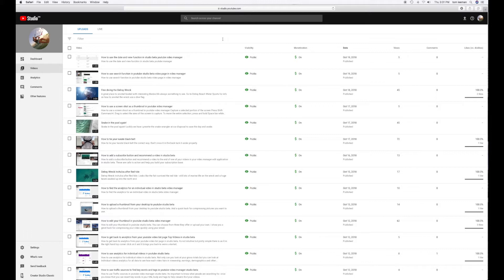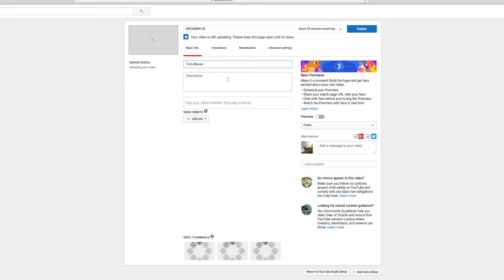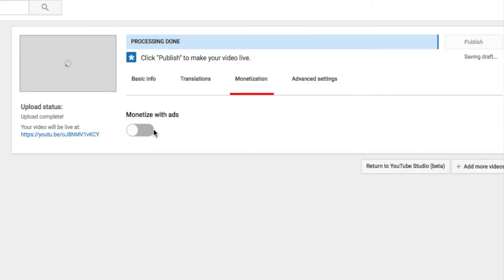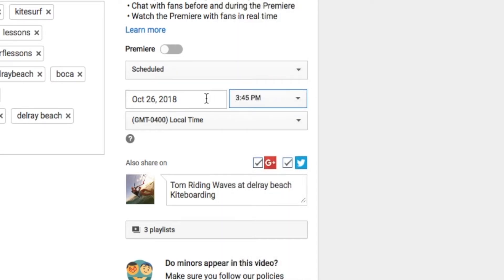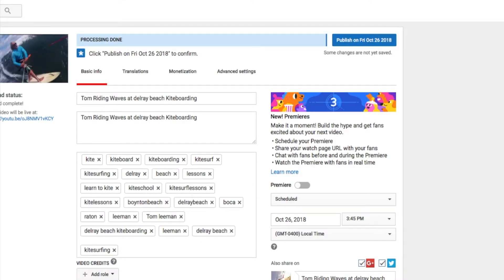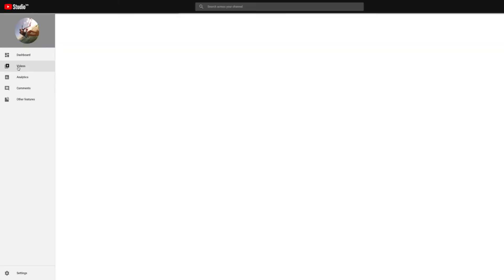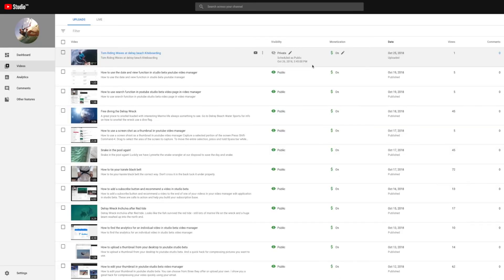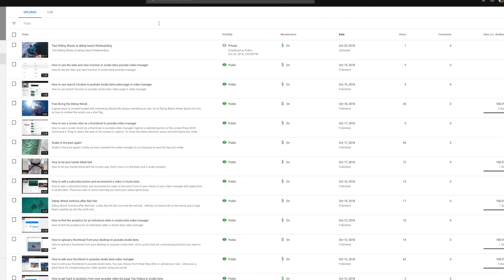How to schedule a video upload in youtube studio beta video manager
How to schedule the publication of a video at a later date and time in youtube studio beta video manager